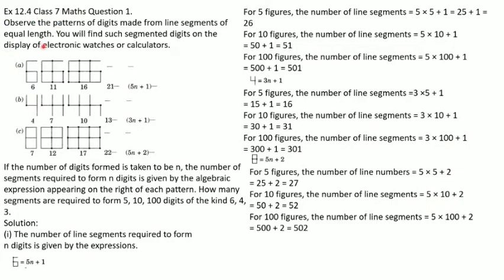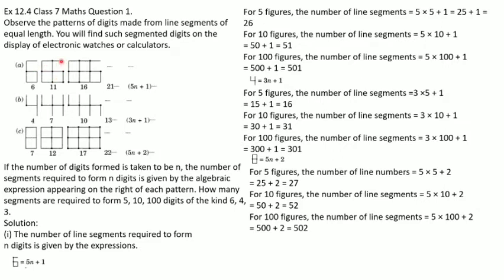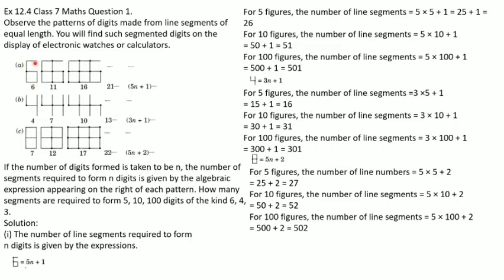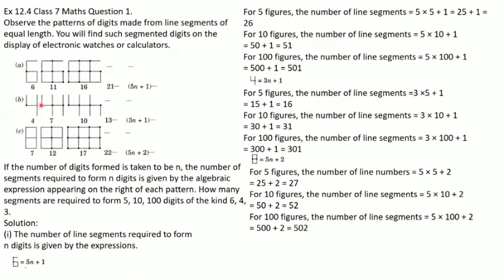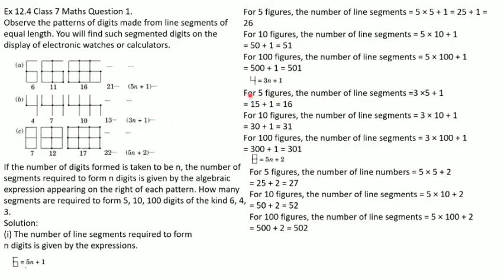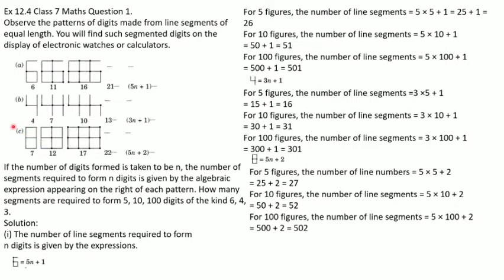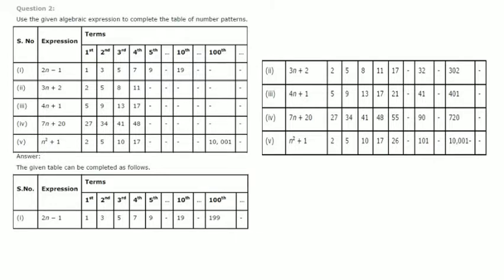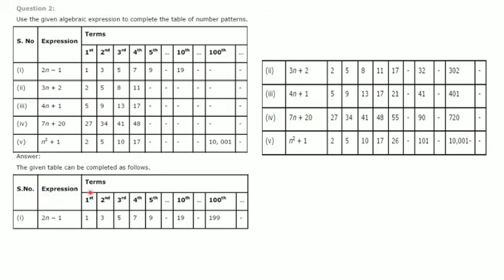Ex 12.4/ ALGEBRAIC EXPRESSIONS/CLASS 7TH /NCERT MATHS /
solving problems based on algebraic expressions using some pattern or expressions of exercise 12.4.